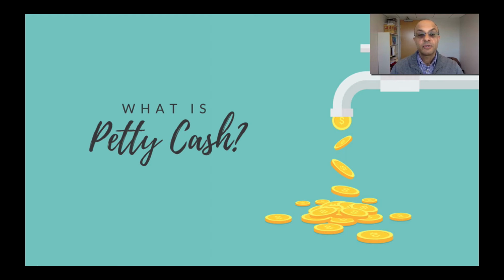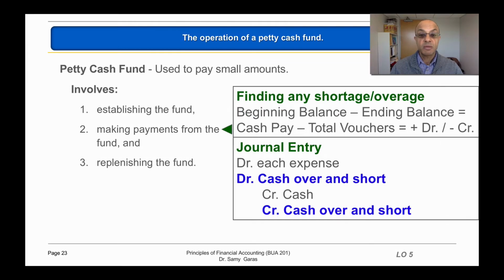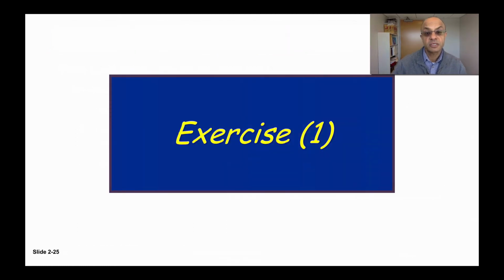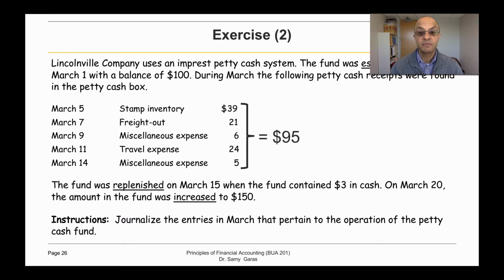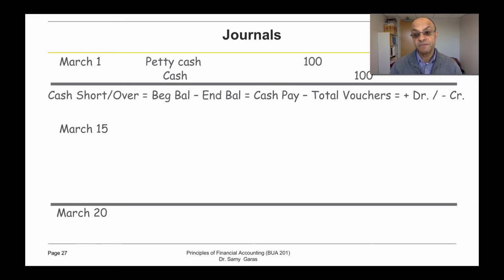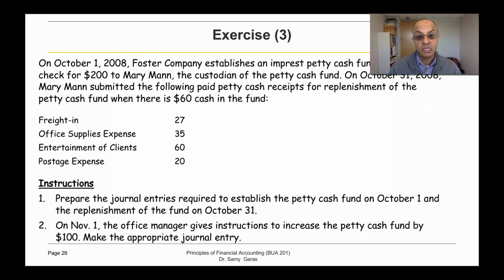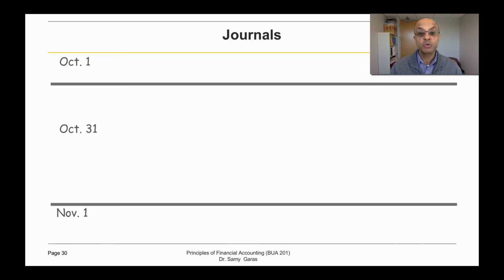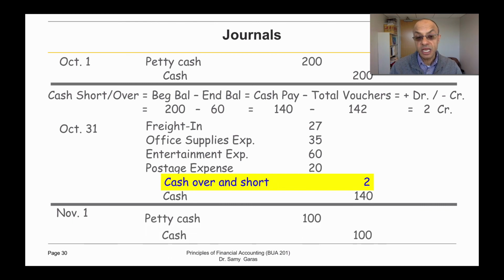Petty Cash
This video explains the general journals of petty cash account